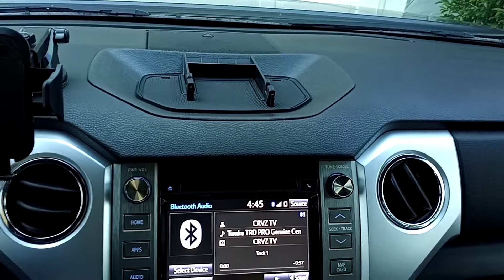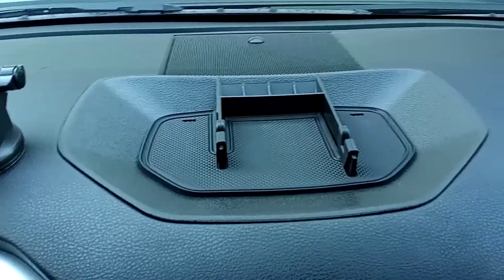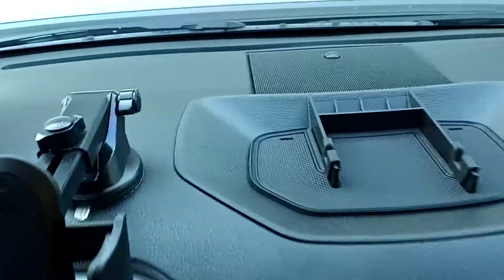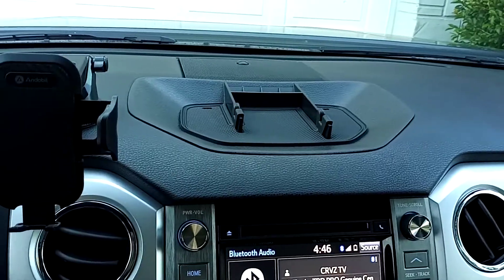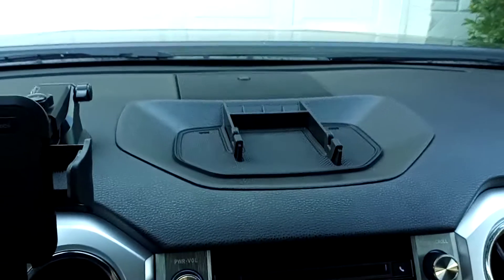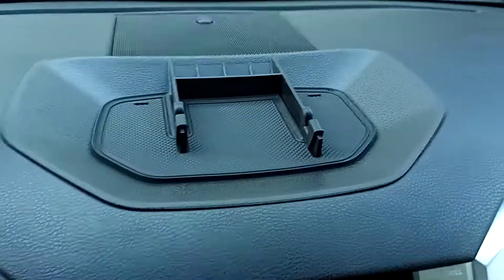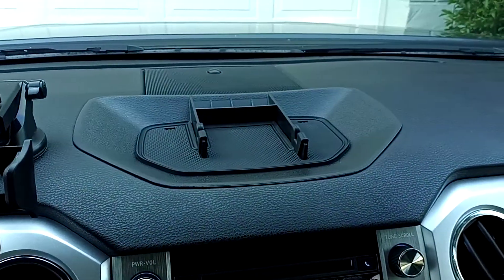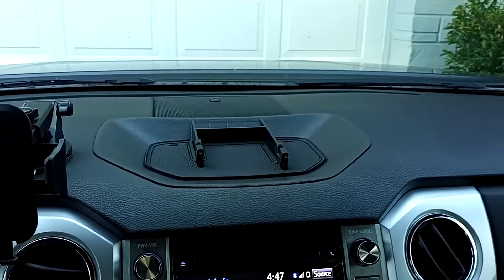Tundra Dash Tray Organizer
Nice way to organize the dash area of the 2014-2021 Toyota Tundra.